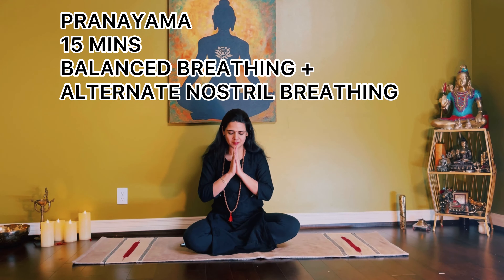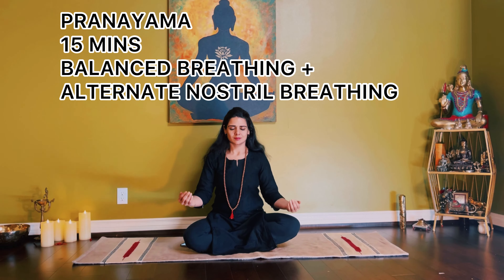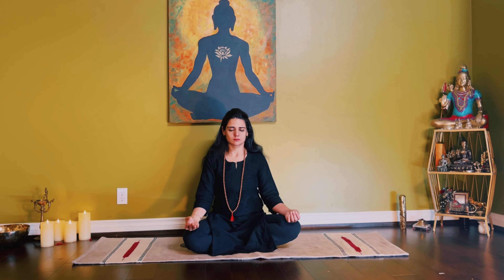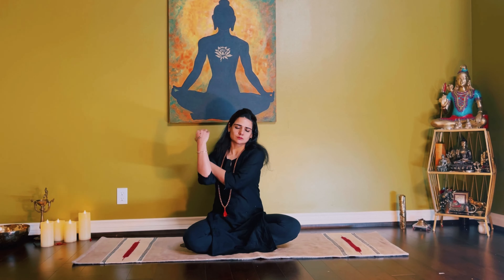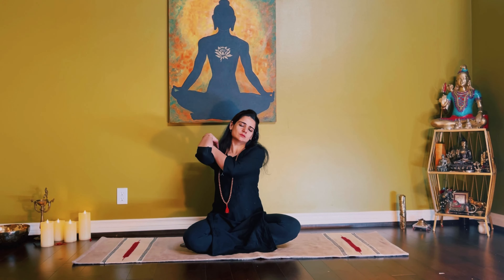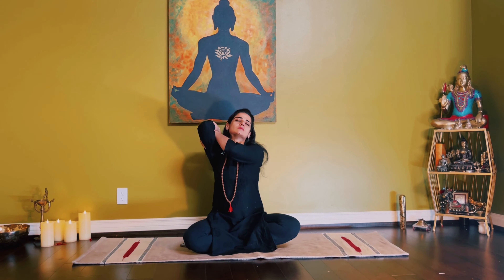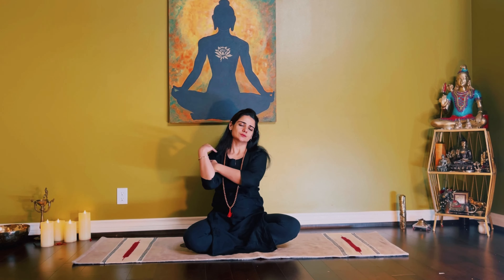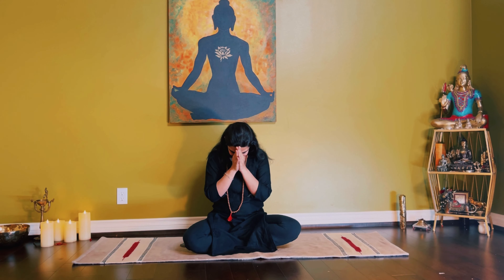Attain a Calm and Balanced mind with Alternate Nostril Breath & Balanced Breathing for better sleep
We are doing Balanced Breathing + Alternate Nostril Breathing in this session today.  The alternating breath between the two nostrils is thought to promote balance through the body's midline, and these two Nadis can be compared to the parasympathetic and sympathetic nervous system.
This is a 15 min Pranayama with the following benefits.

1.Calms and centers the mind
2.Brings the mind to the present moment and out of the past (releasing old fears, regret, and worry)
3.Therapeutic for the circulatory and respiratory systems
4.Stress relieving and relaxing for the body and mind

BRINGING BALANCE AND WELLNESS TO YOUR EVERYDAY LIFE through YOGA. This is your practice. 🌱